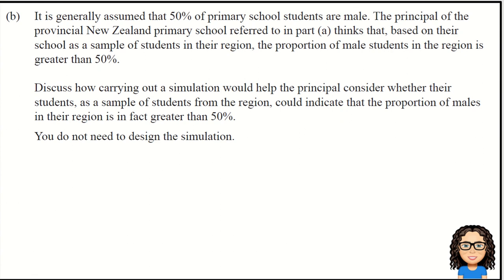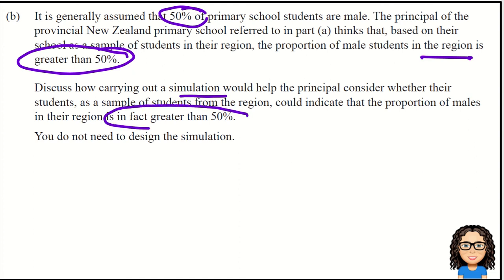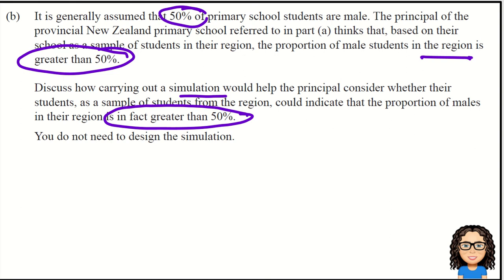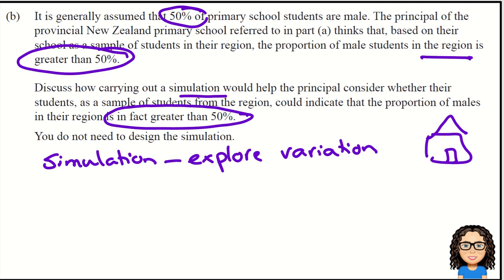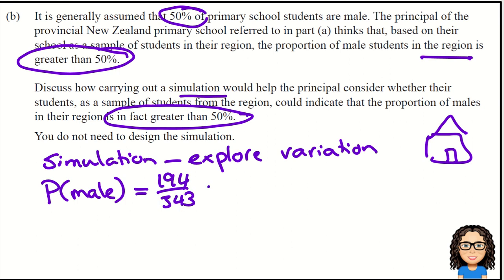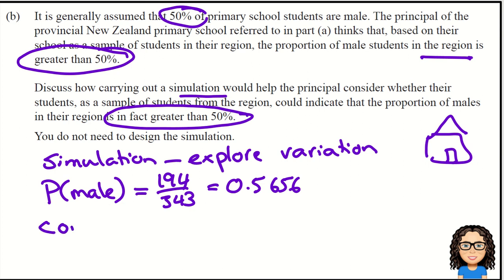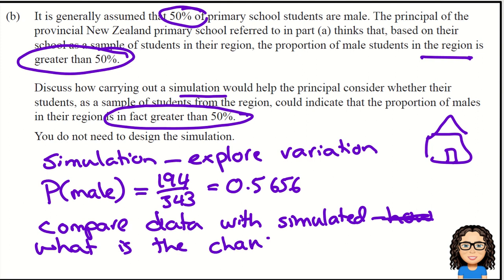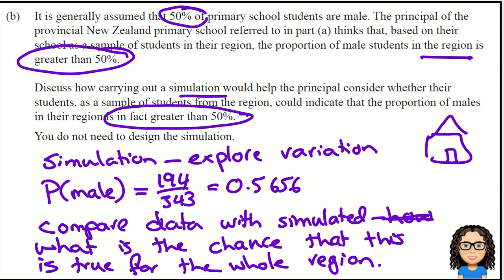Question 1b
NZQA 2019 Probability Concepts Exam Answers